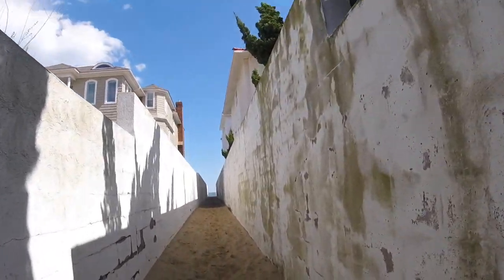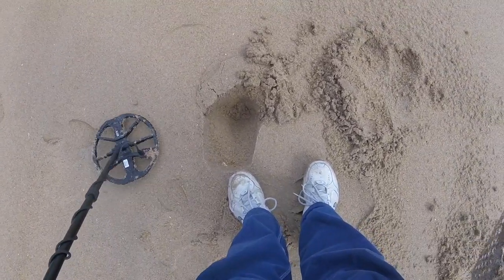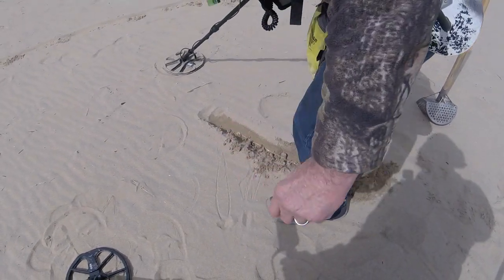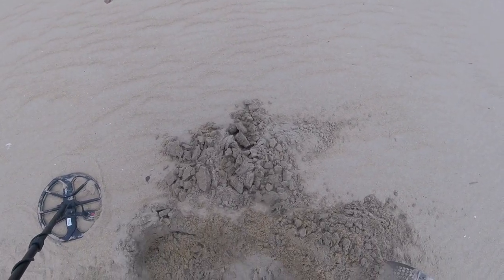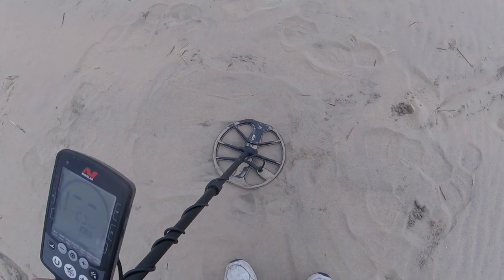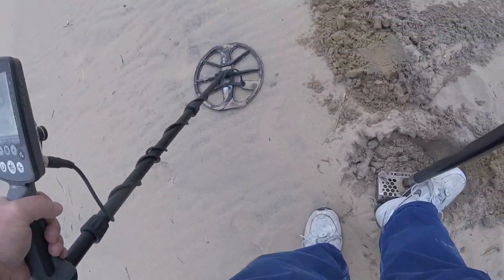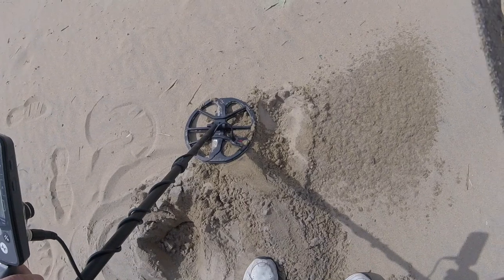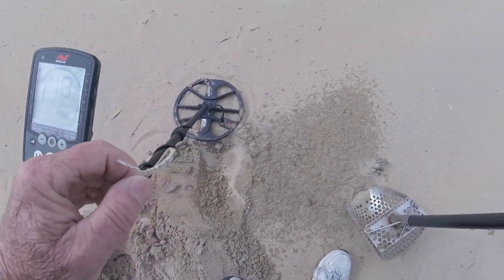Equinox's Spin 7 - slow testing day - covered 2 miles here and there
exercise and 1 gray matter was the best of it.

more breeze coming too

GEAR I USE:
Stavrscoop
go pro hero session camera